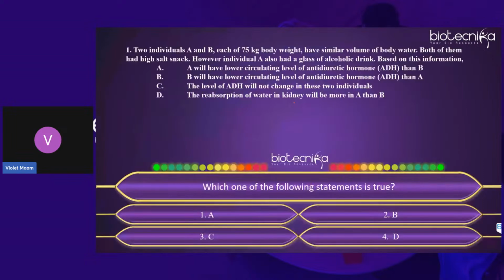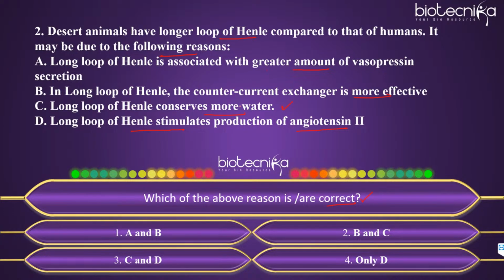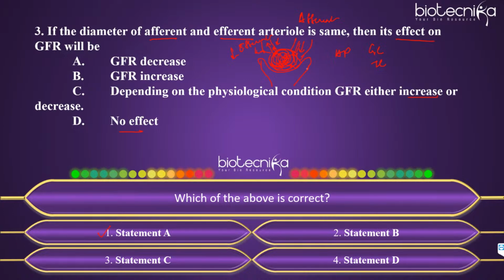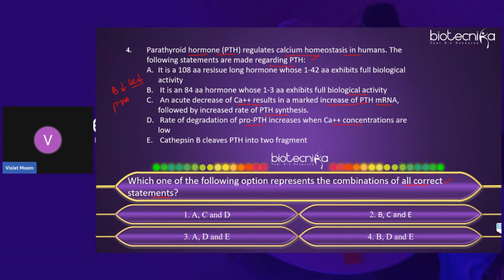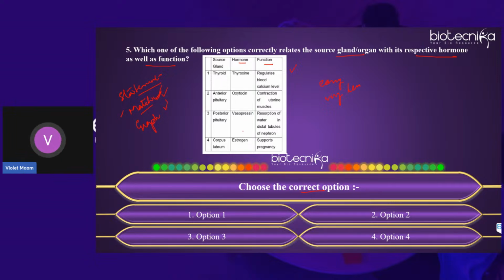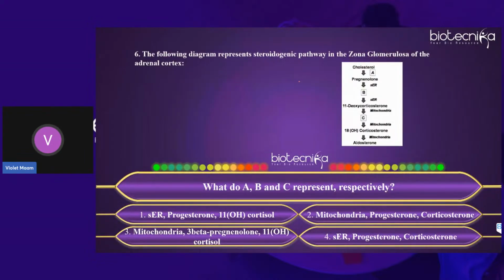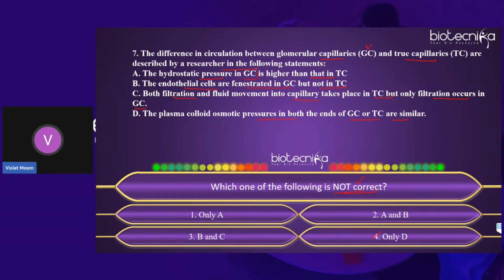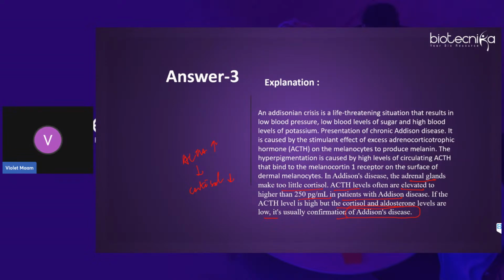Brahmastra Series CSIR NET Unit7 FJ Excretory System, Endocrinology and Reproduction Question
🔬 Embark on a Fascinating Journey of Unit 7FJ: Excretory System, Endocrinology, and Reproduction with Violet Mam's Live Class! 🔬

Are you ready to unravel the intricacies of the excretory system, delve into the realm of endocrinology, and explore the wonders of reproduction? Join us for an enriching live class where Violet Mam, a distinguished expert in the field, will lead you through an engaging session on Unit 7FJ.

🎯 What to Expect:
In this exclusive online class, Violet Mam will guide you through a comprehensive exploration of Unit 7FJ. Covering the Excretory System, Endocrinology, and Reproduction, you will gain a deeper understanding of vital physiological processes. With vivid explanations and real-world examples, Violet Mam will make even the most complex concepts accessible and enjoyable.

💡 Key Highlights:

In-depth exploration of Unit 7FJ: Excretory System, Endocrinology, and Reproduction.
Clear explanations of organ functions, hormonal regulation, and reproductive mechanisms.
Insights into the interconnectedness of these vital systems.
Interactive Q&A segment to address your doubts and queries.